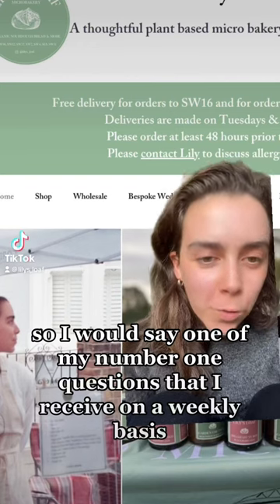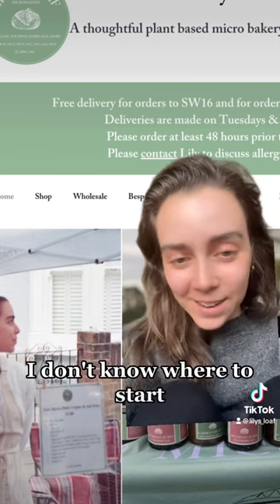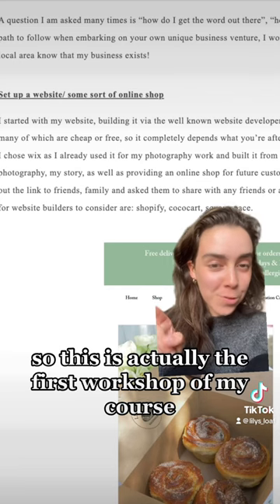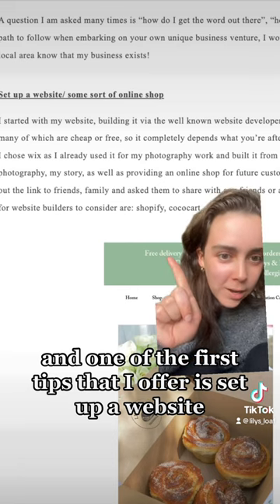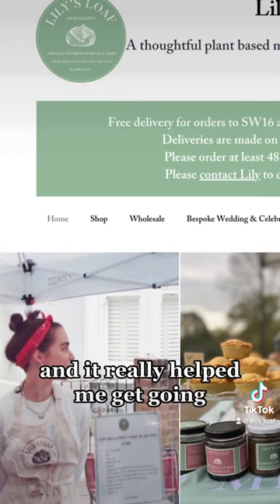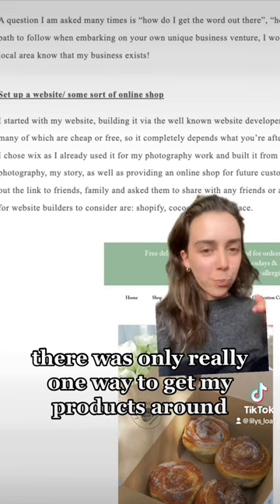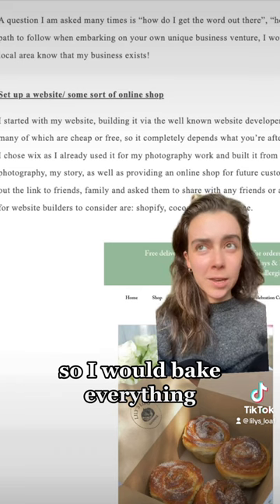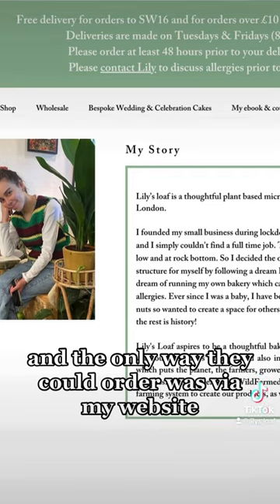my 3 top tips on how I started my micro bakery business!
Join my online how to build a micro bakery course

Some of my favourite bakery products